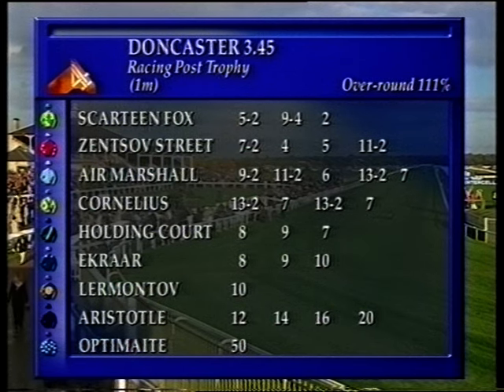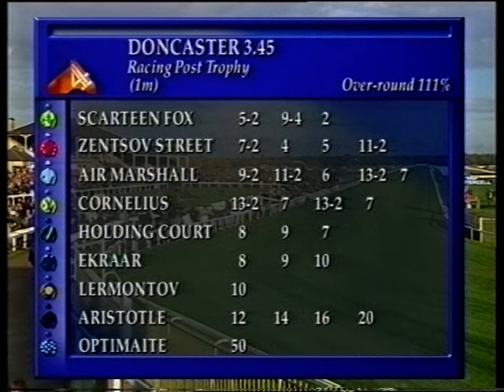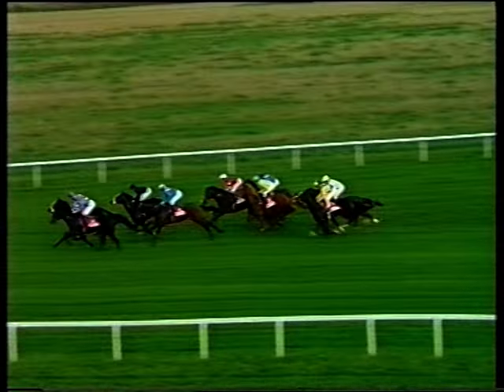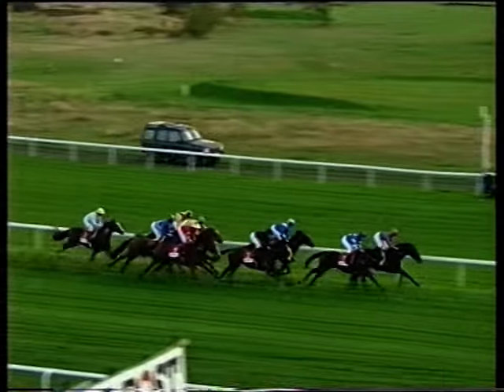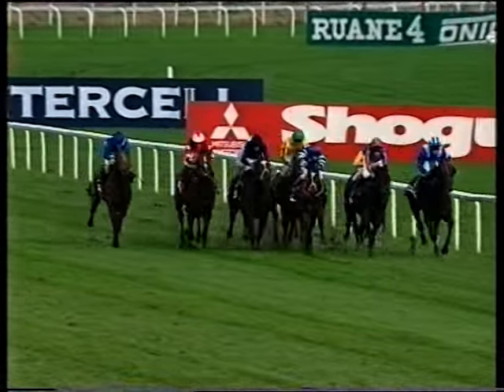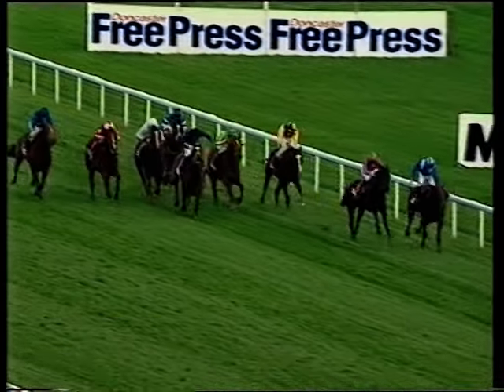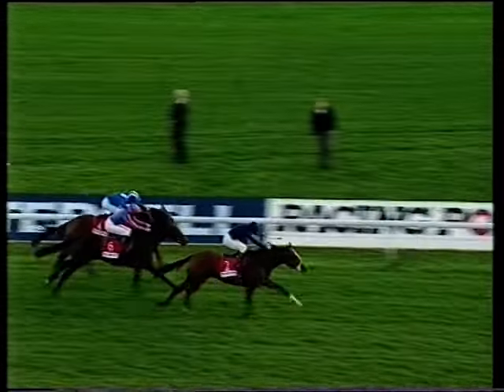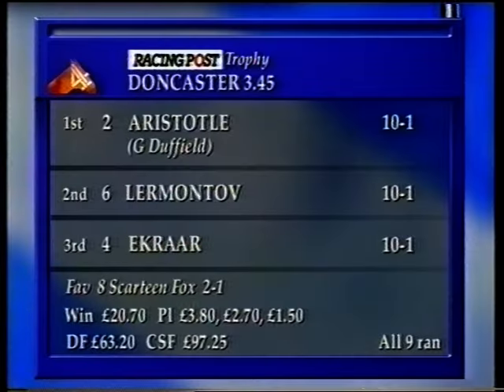1999 Racing Post Trophy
Date: Saturday 23rd October 1999 |
Course: Doncaster |
Distance: 1m |
Going: Soft |
Winning Time: 1m 45.0s |
Winner: Aristotle (George Duffield) [A P O'Brien] |
Runners: 9